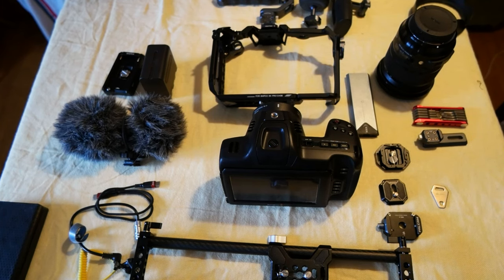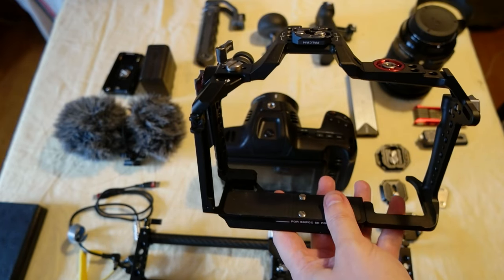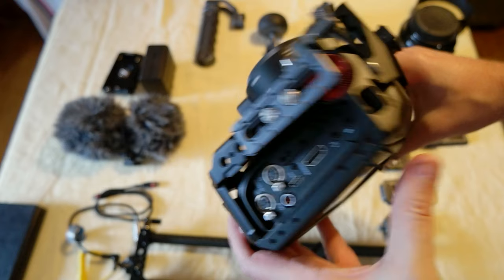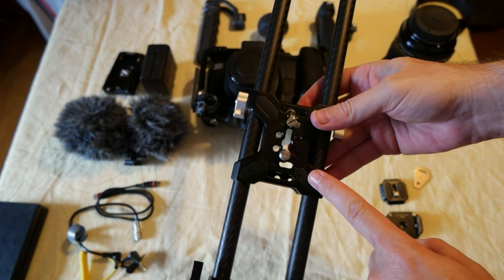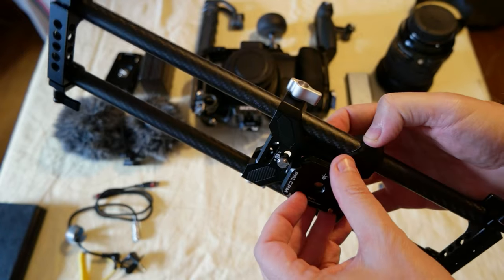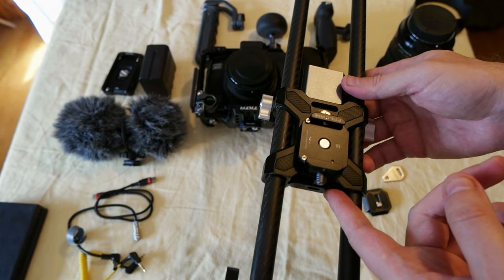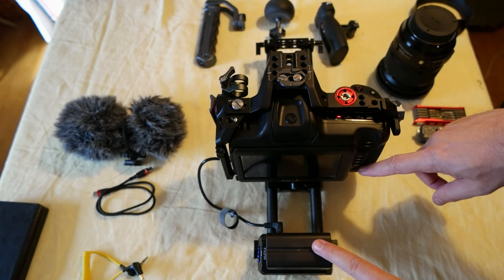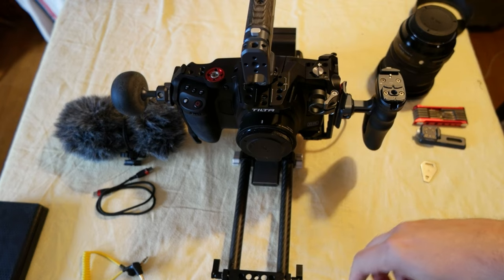Blackmagic Pocket Cinema Camera Full Frame 6k Camera Rig Build !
I finally had the time to do the build for the BMPCC Full Frame 6k rig. The Tilta cage worked 50%, top screw hole does not align with camera screw hole. It's not the final one since I am waiting for couple of accessories and need to add the Tilta Nucleus Nano 2, the lens holder and the Mini Matte Box.
I hope Falcam will make a camera cage for the BMPCC FF 6k so that it will be even simpler and minimal.

BMPCC Full Frame 6k Accessories

Falcam F22 / F38 / F50 Accessories

DJI Osmo ACtion 3/4 accessories

Macbook Dock & Hub, Thunderbolt Cables